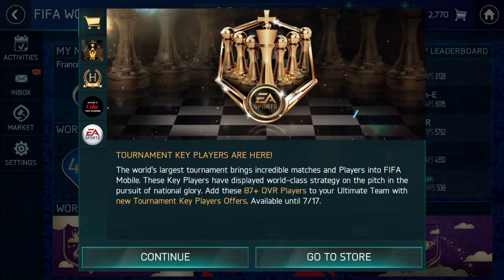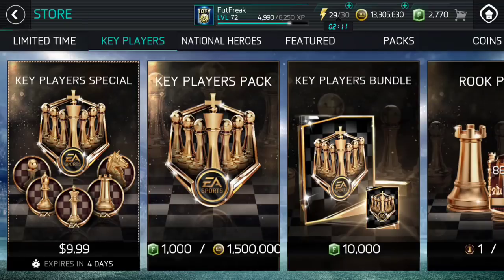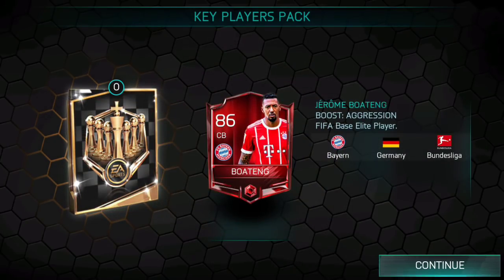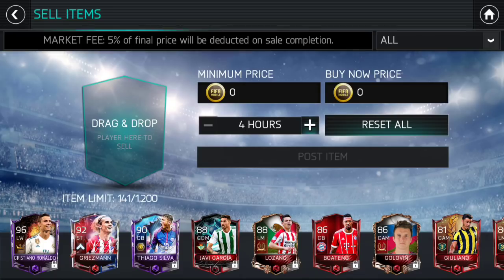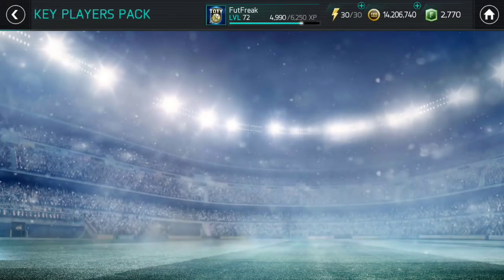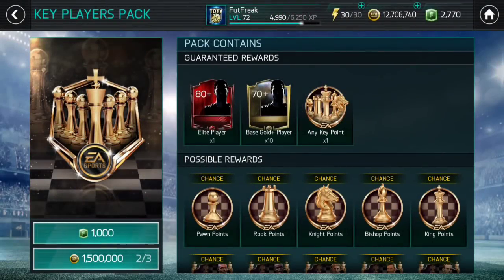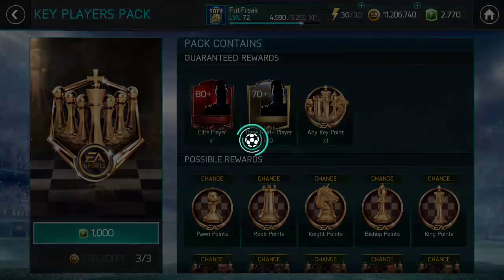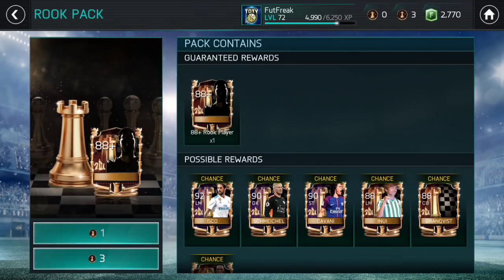PULLED A KEY PLAYER IN FIFA MOBILE !! 3 × Key Player Packs in FIFA Mobile 18 S2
Today we pack some NEW KEY PLAYERS in FIFA Mobile 18 S2 !! Team of the Tournament FIFA Mobile Pack Opening

So we are back with THE FIFA MOBILE KEY PLAYERS PACK OPENING video !!

- Key Players Pack in FIFA Mobile 18 S2
- Key Player Packs FIFA Mobile S2
- Fifa Mobile Season 2 Pack Team of the Tournament
- FIFA Mobile 18 Soccer Pack / FIFA Mobile 18 Football Packs
- FIFA Mobile 18 Chess players Packs
- FIFA Mobile S2 Key Players
- King, Castle, Pawn Points FIFA Mobile Football 2018 S2
- FIFA Mobile Key players Packed

(I'm treating these like merch 😝)

 Smash 300 likes for more such FIFA MOBILE 2 videos !?